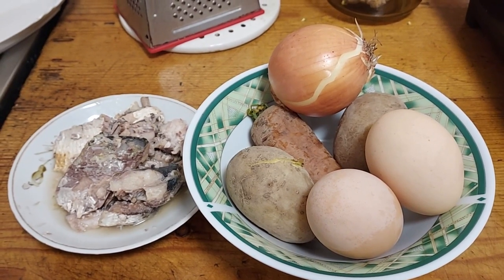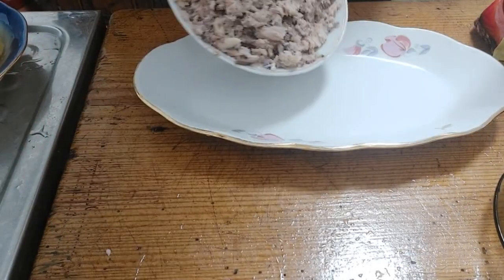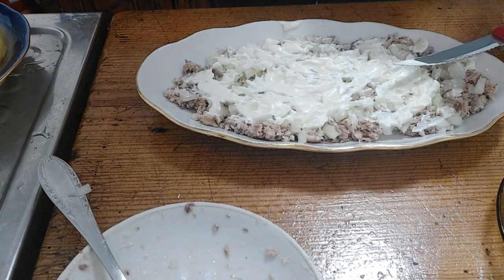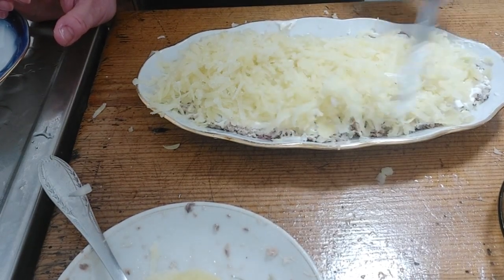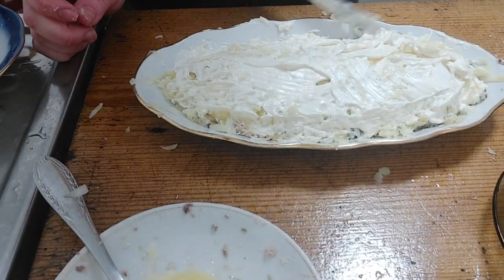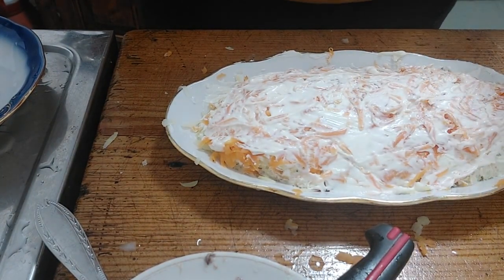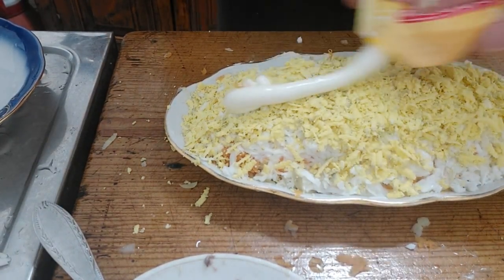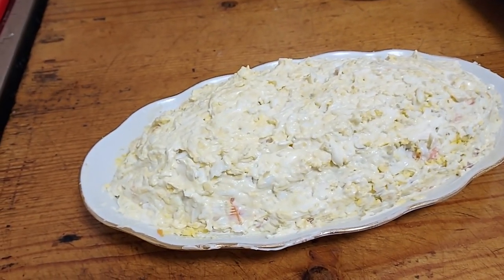Mackerel layered salad (Mimosa)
In this vlog I am preparing mackerel (or tuna) layered salad which is called Mimosa. Enjoy!
Here is the list of ingredients:
- 1 mackerel (tuna) can
- 1 cooked carrot
- 2 cooked potatoes
- 2 hard boiled eggs
- 1 onion
- some mayonnaise  and salt